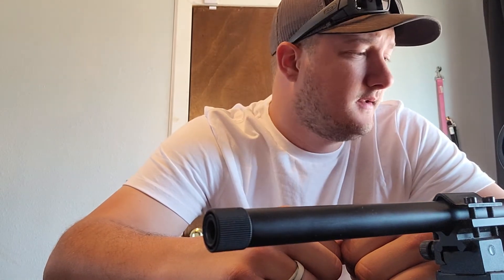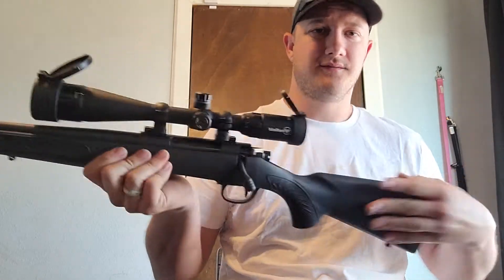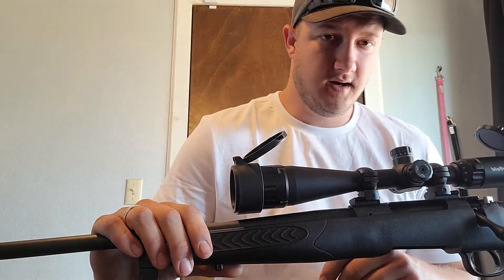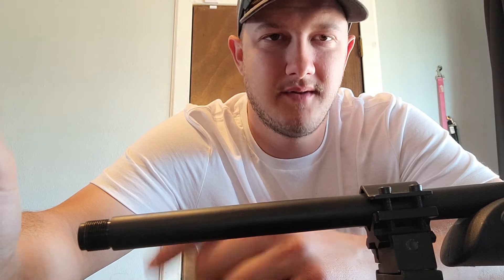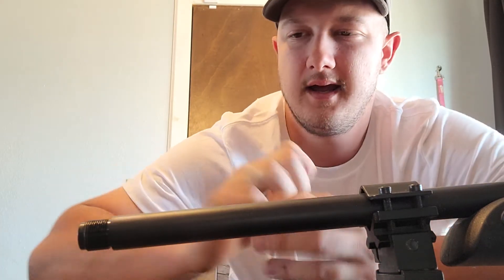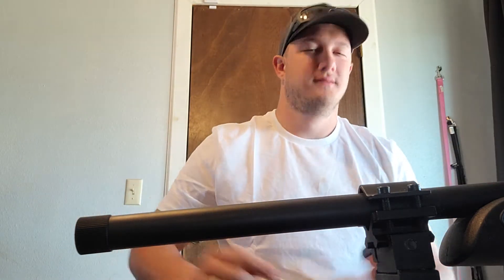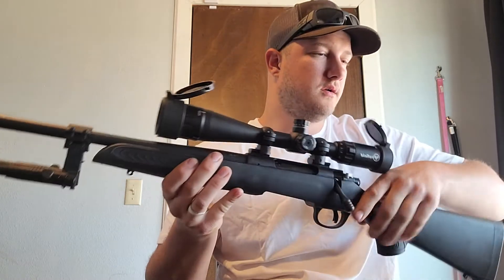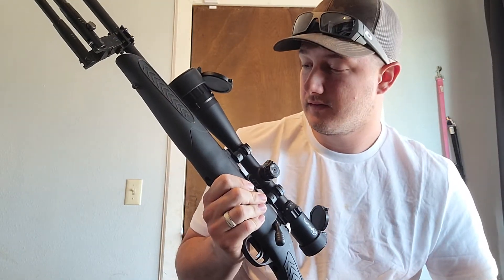Thomson compass Compact 2 308 Winchester 16" barrel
Thompson centre compass compact 2 308 16" barrel  Not a whole lot of information